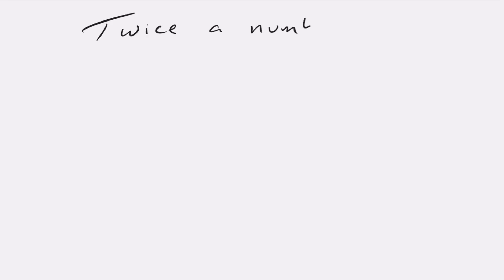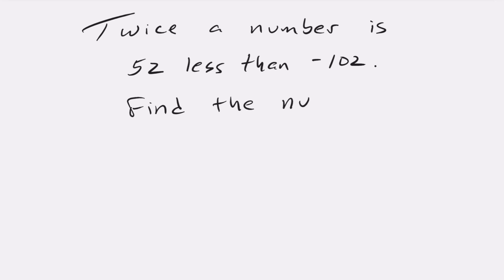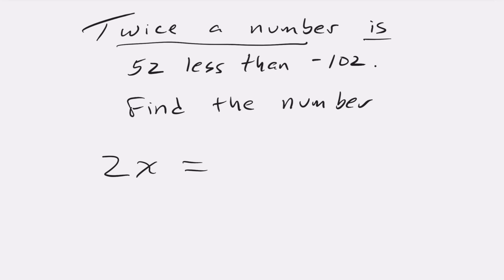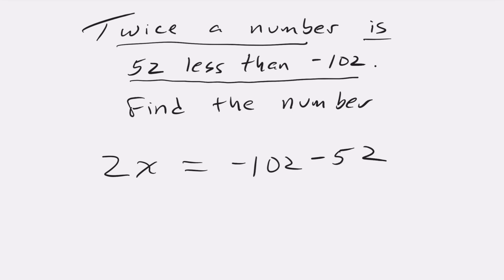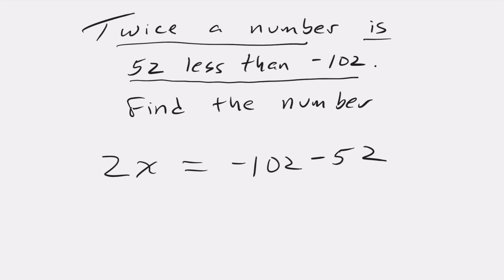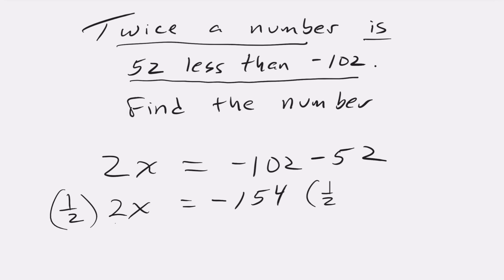Twice a number is 52 less than -102. Find the number.